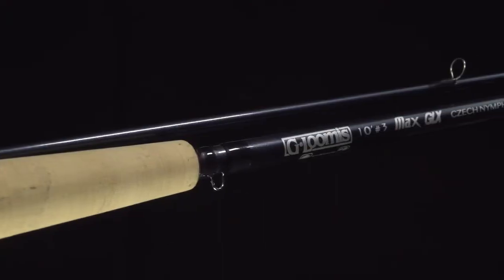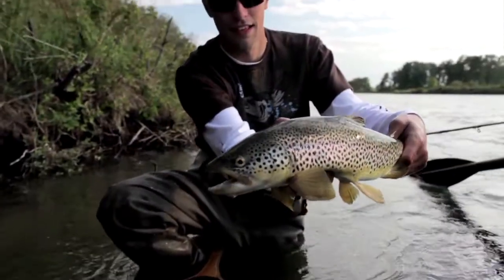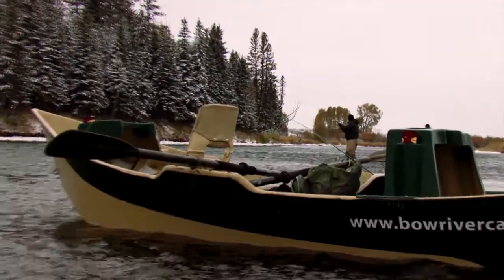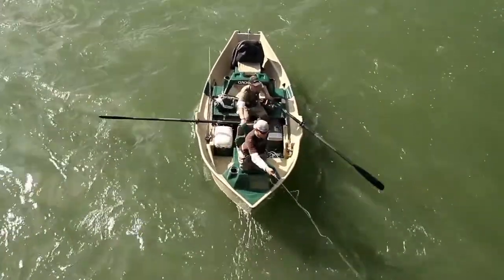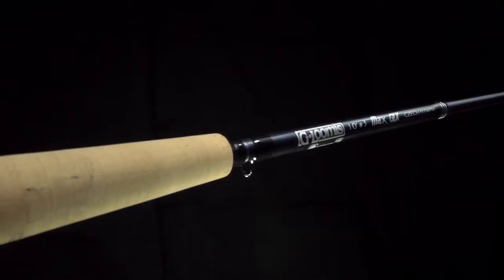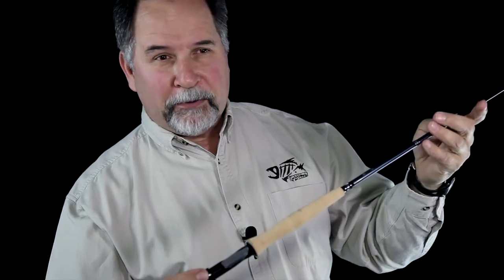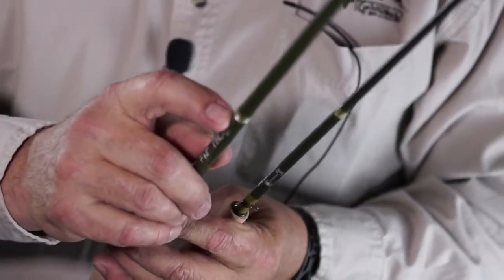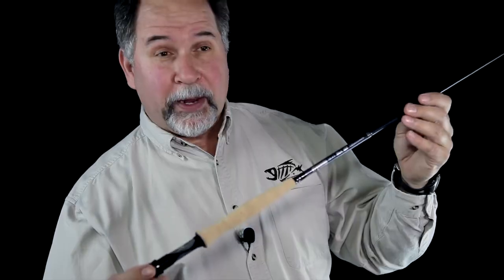G Loomis Czech Nymph Fly Rod Product Overview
A unique fly rod series designed for a special style of tournament stream angling in Europe where speed and line control are paramount to success. These are extremely fast, 10-foot, 4-piece rods with light, sensitive tips to help anglers make short, accurate drifts with weighted nymphs. The technique requires very little in the way of traditional casting. Anglers actually flick weighted nymphs upstream of the target area and then, using the extra rod length, and long, light leaders, guide the flies along the bottom, almost pulling the rig downstream instead of using the standard "dead-drift" technique. The extra-fast taper in these rods provides a quick hook-set, so anglers can react before the fish spits the fly. The 3-weight is for smaller fish and protecting very light tippets. The 4-weight is for slightly heavier tippets and larger fish. The technique is quickly gaining a following in the U.S. as anglers discover new ways to fool pressure-sensitive trout.

for all your fly fishing, photography, outdoor gear, dog & cycling gear.